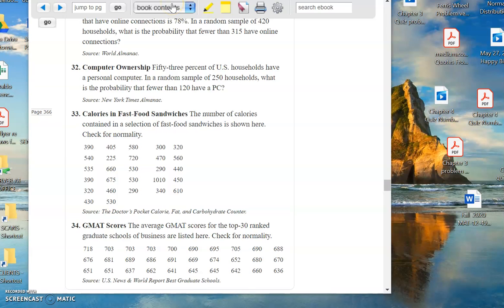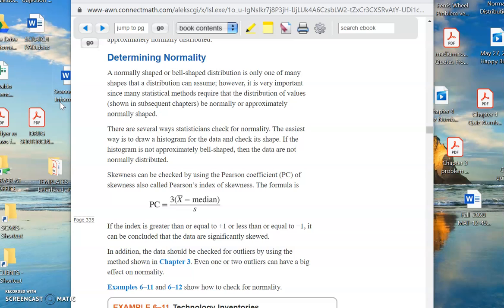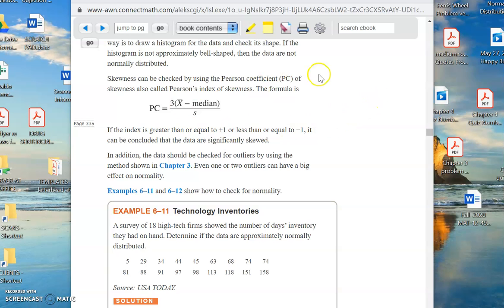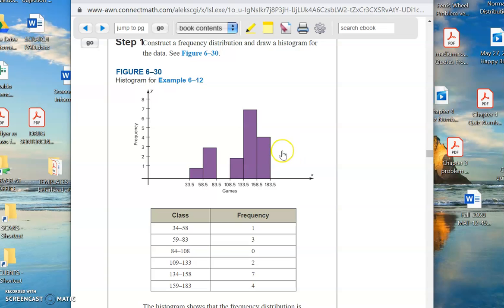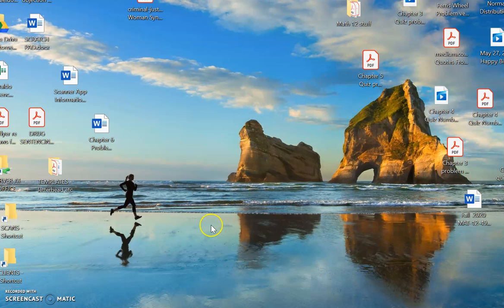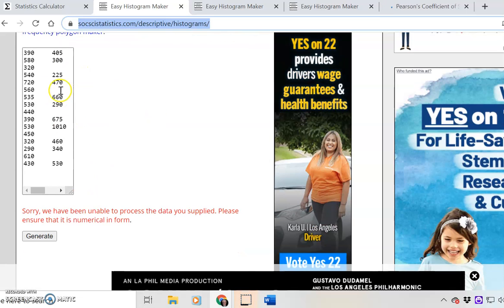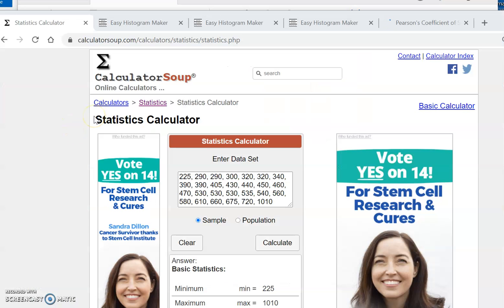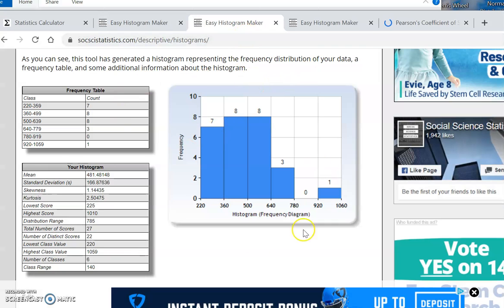Chapter 6 Quiz problem 33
Chapter 6 Quiz problem 33 - checking for normality.